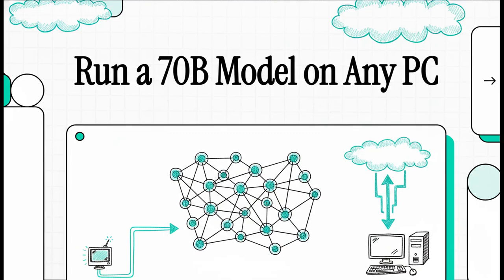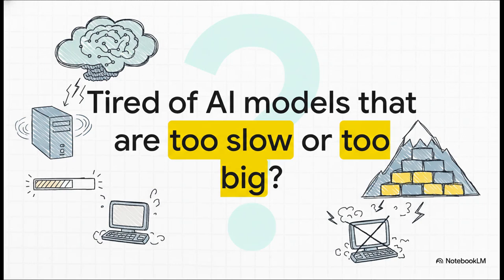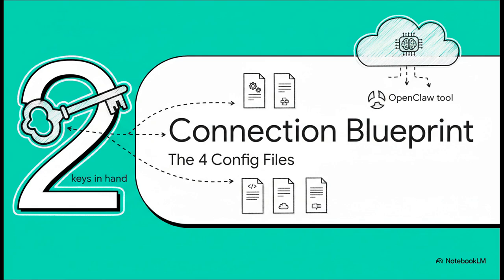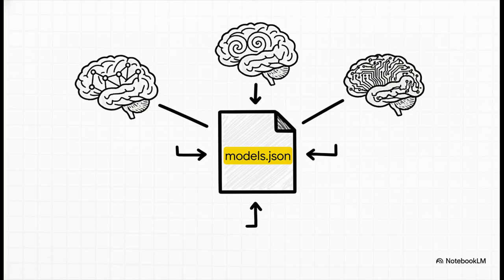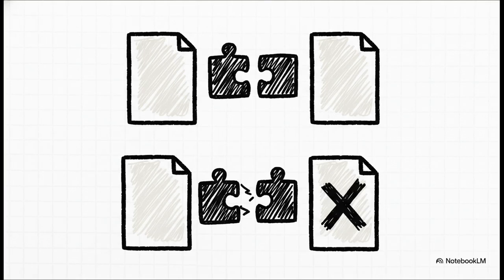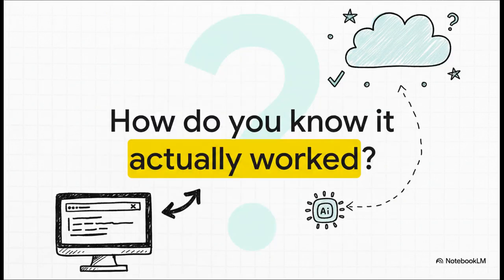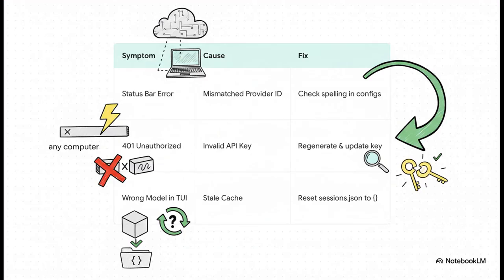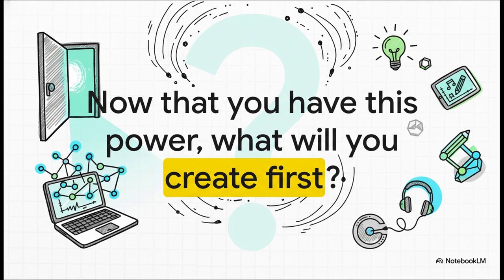OpenClaw Installation Guide: Together AI and NVIDIA Setup